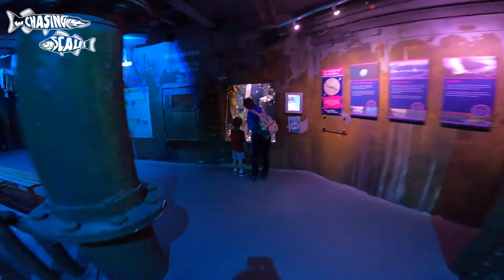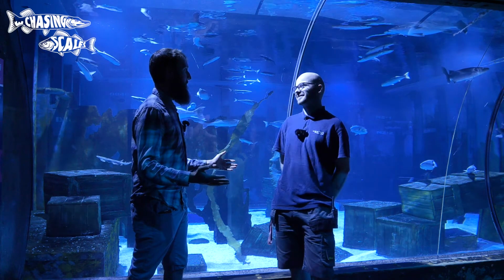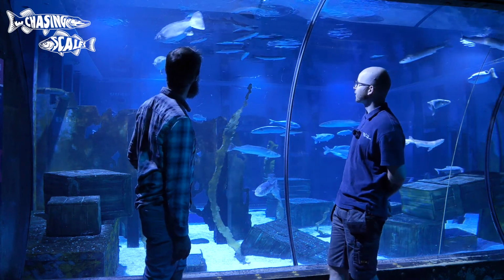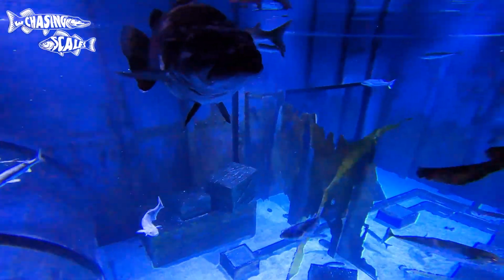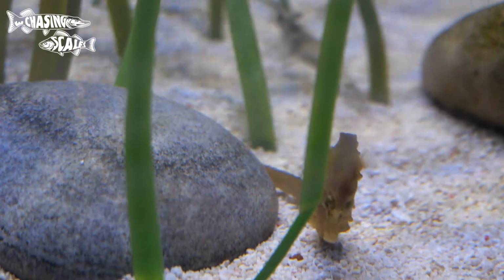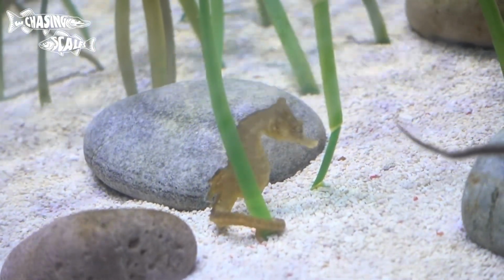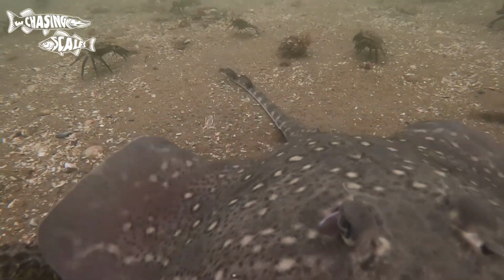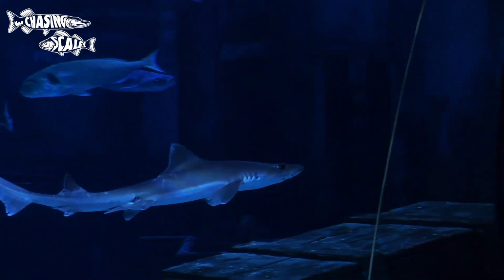Rare UK Aquarium Fish: Species Hunt (EPISODE 9)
I head to Bristol Aquarium to find a few species that would be difficult on rod and line including Wreckfish, short snouted seahorse and common stingray